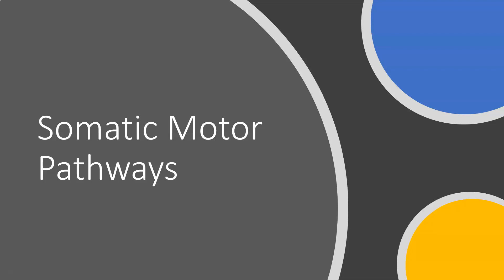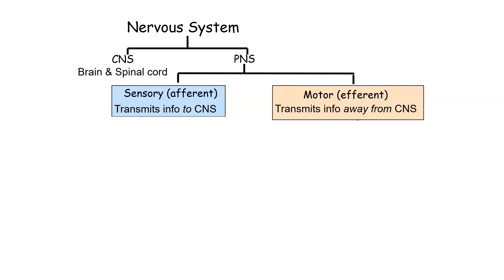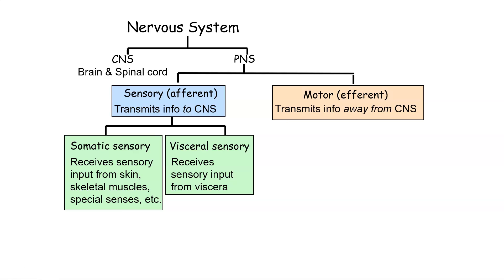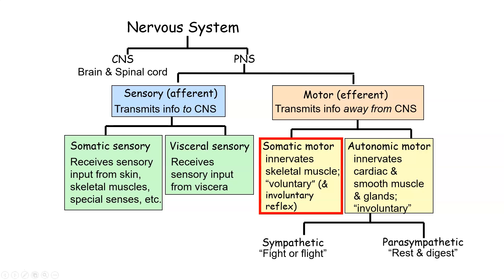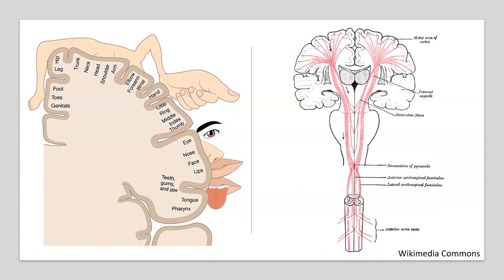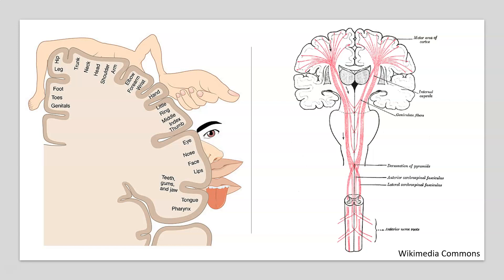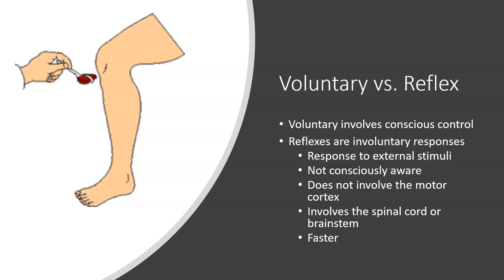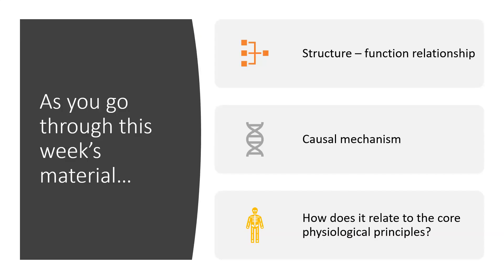Introduction to Somatic Motor Pathways